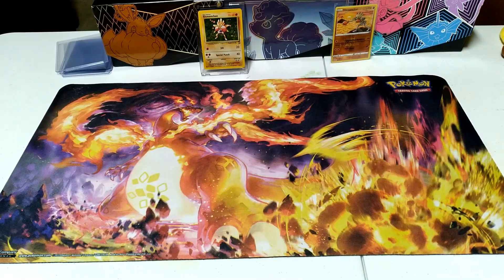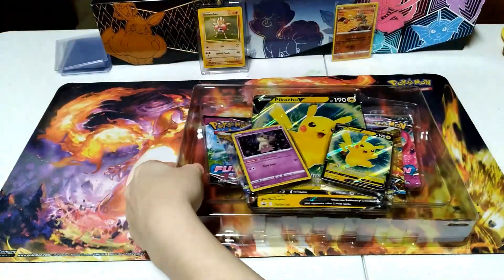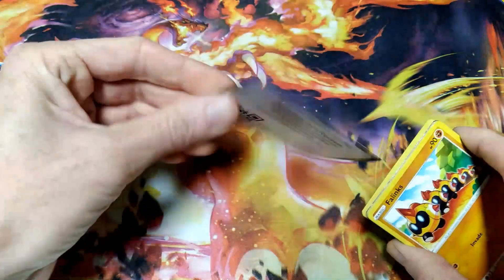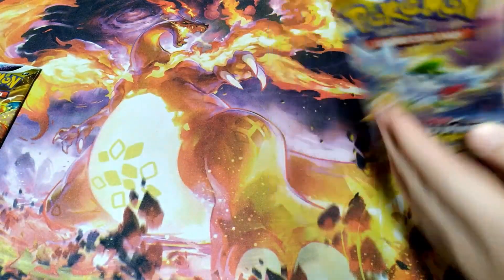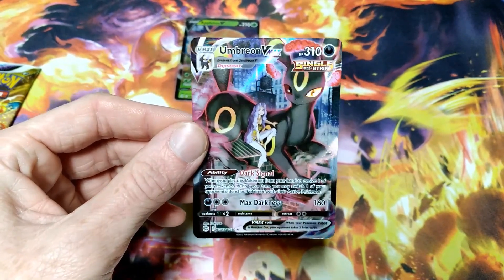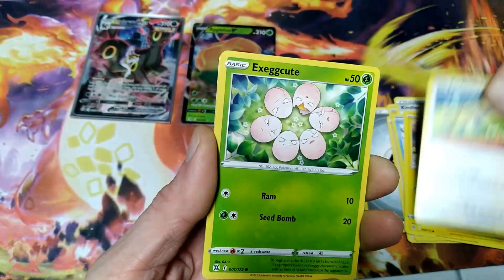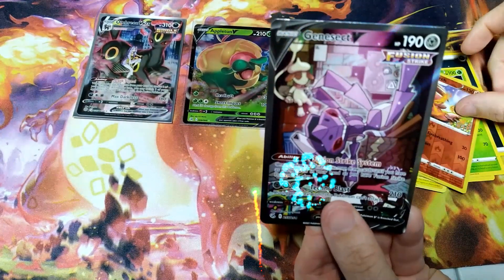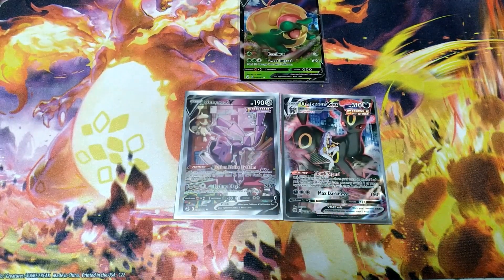Pikachu V box # 4 with unbelievable pulls!!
For some reason wal mart figured this Pikechu V box needed extra protection let's see if this discounted box was worth the price and extra cling wrap!